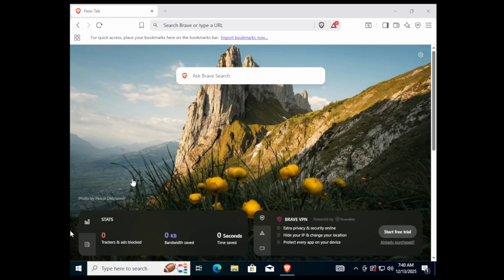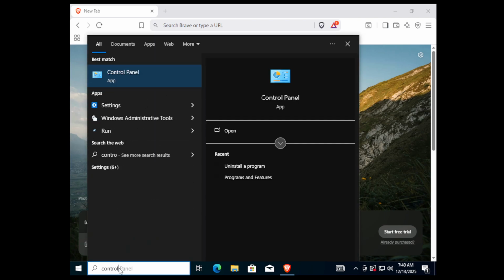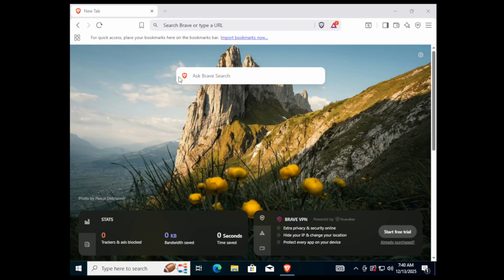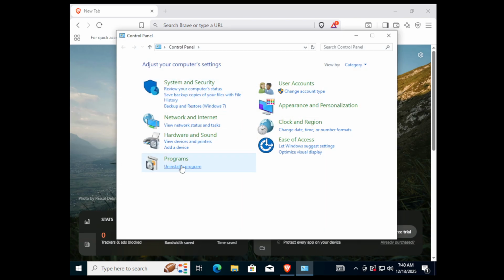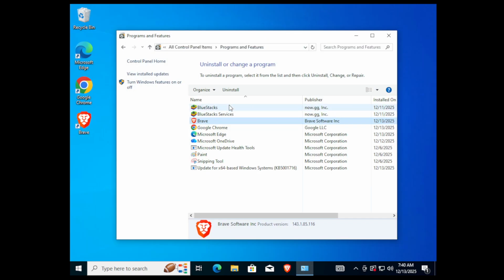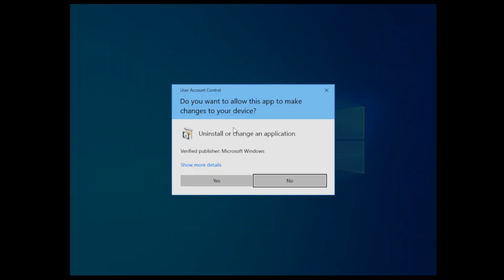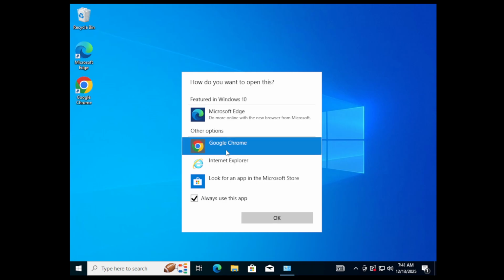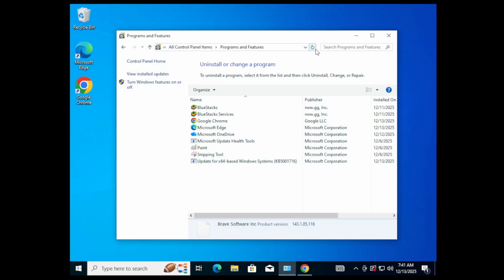How to Completely Uninstall Brave Browser in Windows - Full Guide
Learn how to uninstall Brave Browser in windows in this video!